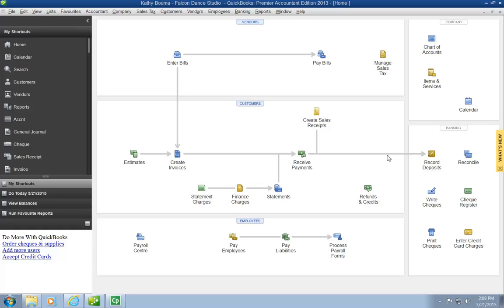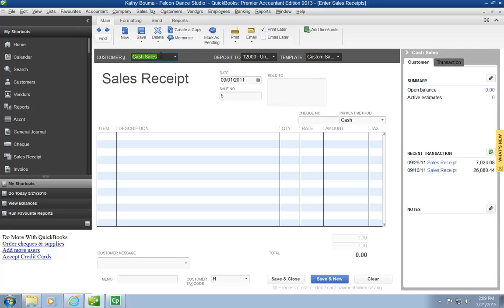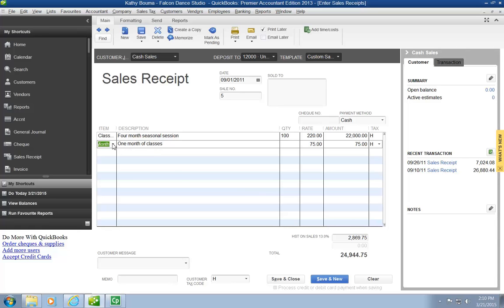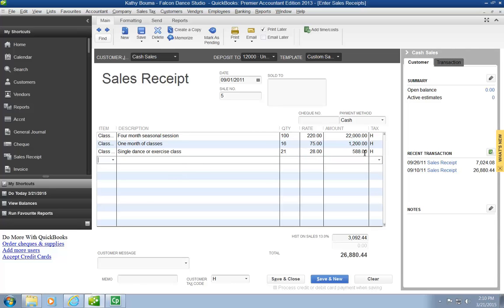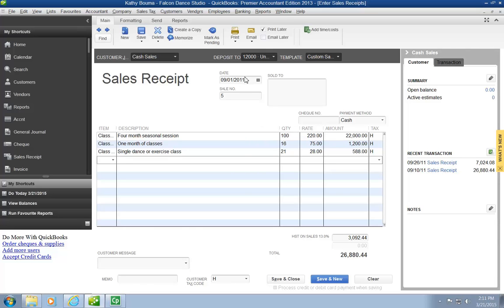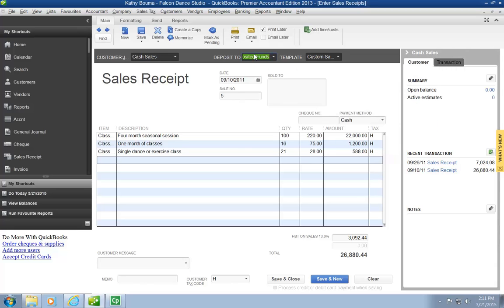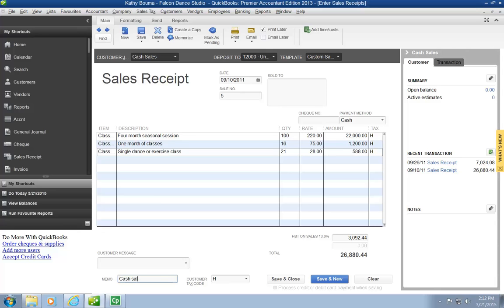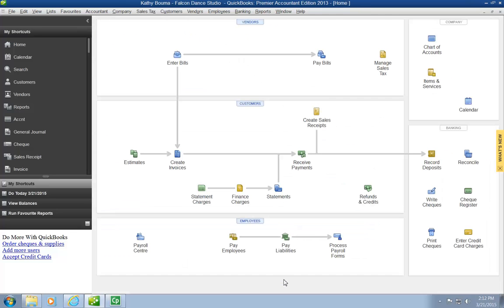Sales Receipts Cash